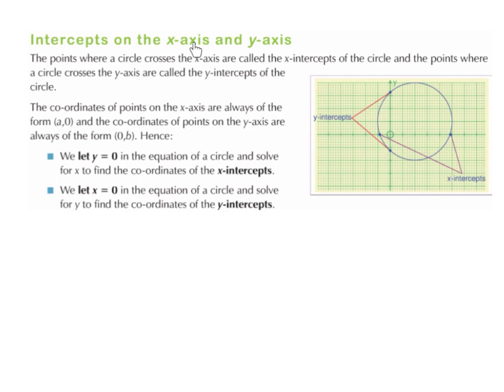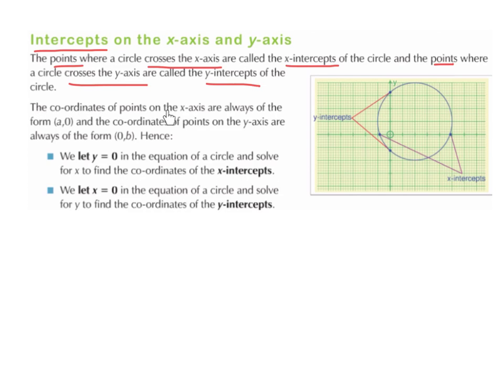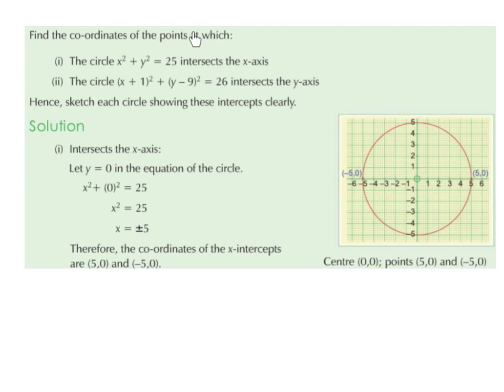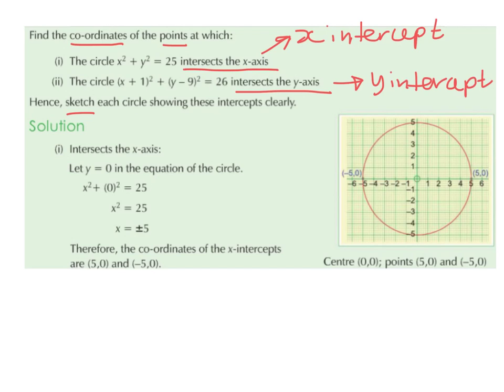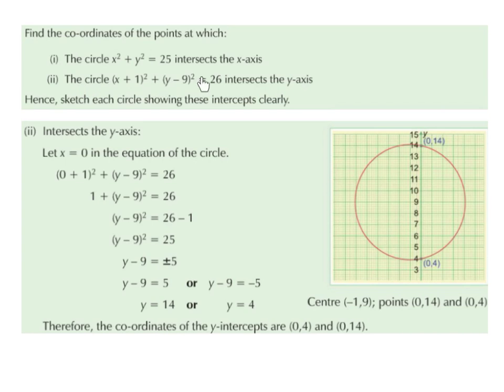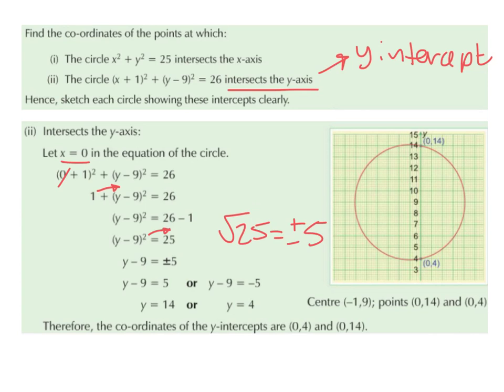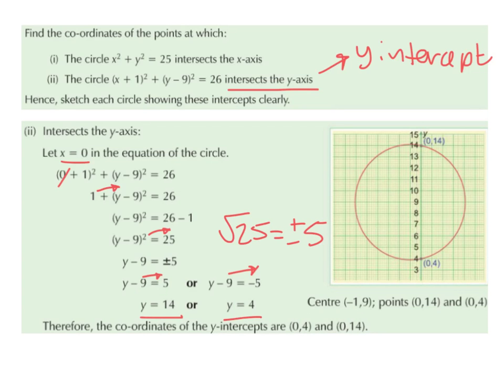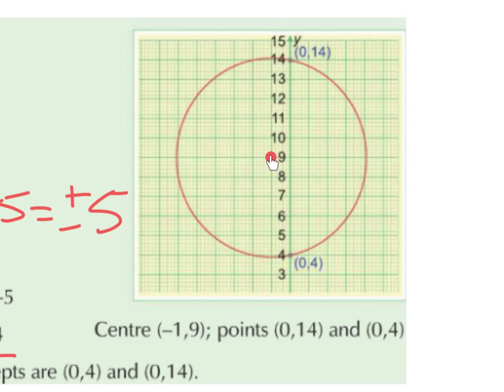LC OL x and y intercepts of the circle